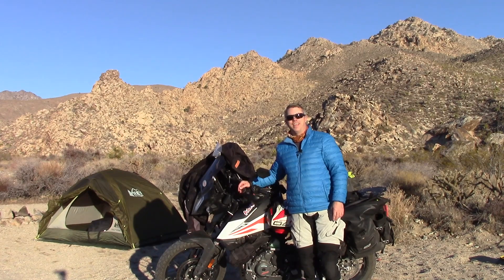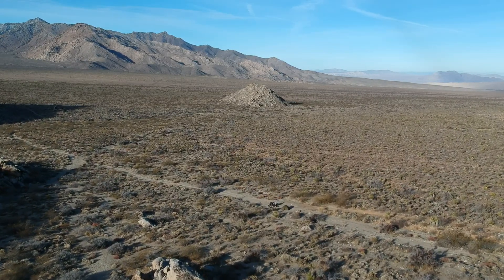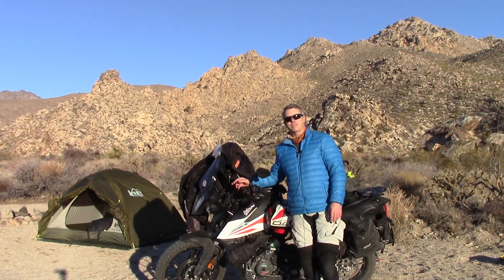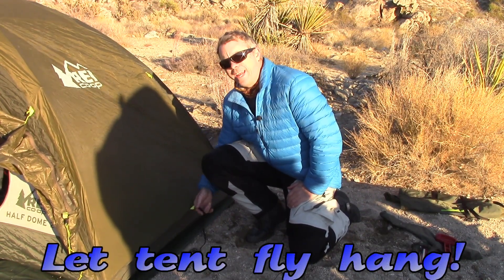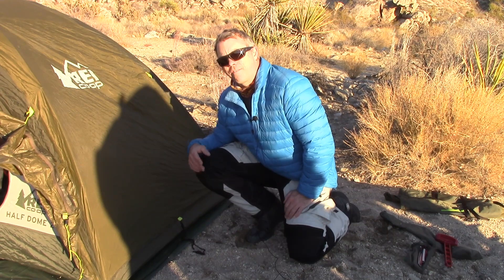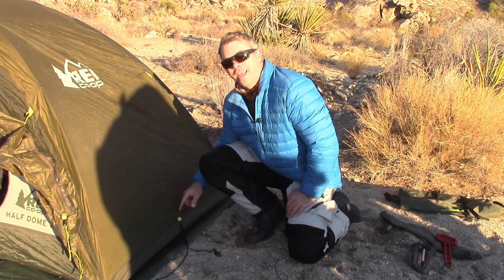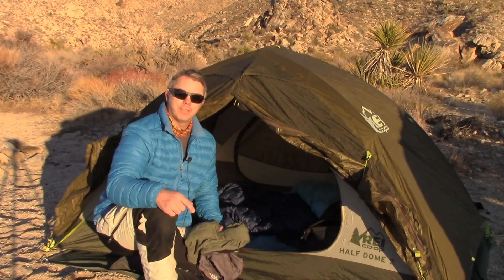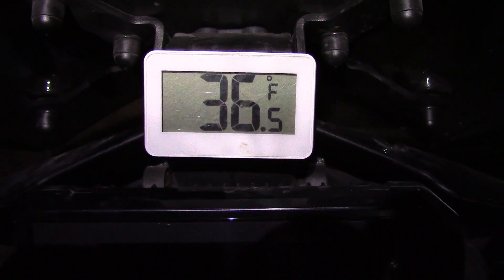Cold Moto Camping. Tips to sleep warmer.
In this video I will provide a few tips to sleeping warmer when you moto camping or just camping in the cold.  These are things I have used and tested it and are not so common.  I use a yoga mat frequently to add insulation to my air mattress.  I recently purchased a small down comforter to add to my bag for additional insulation when the temperatures get down around freezing.